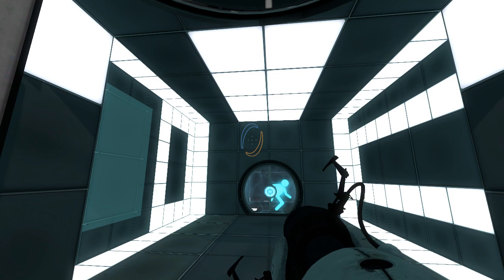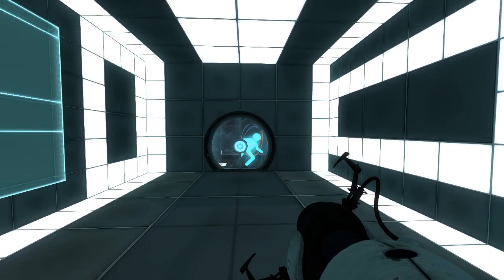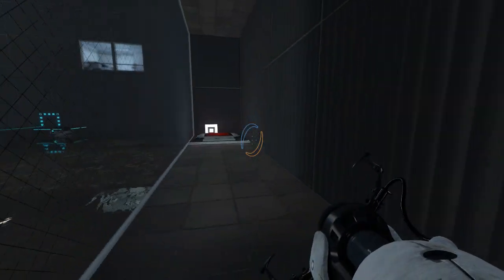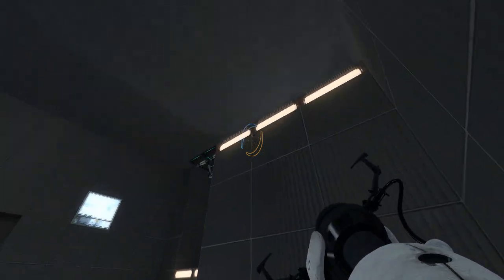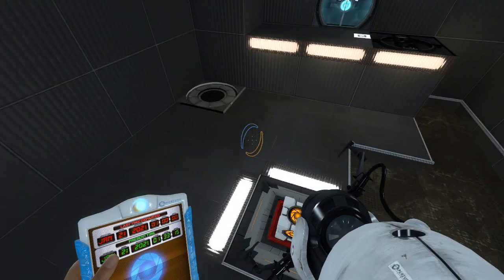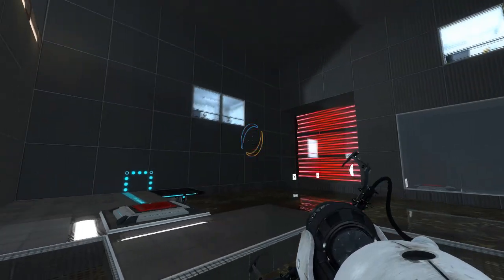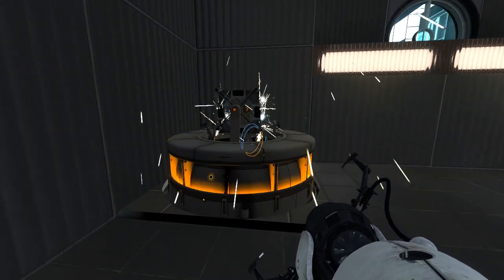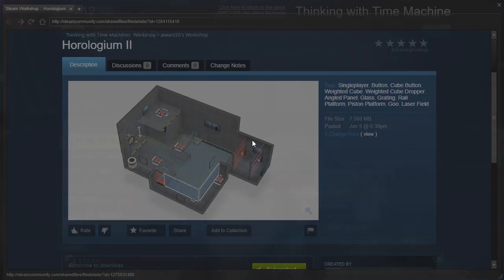TWTM PeTI - "Horologium II" by asears16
Blind playthrough. Whoops, looks like another trapping situation...